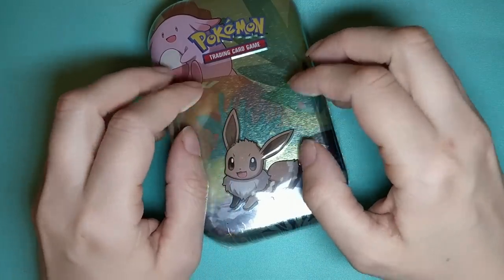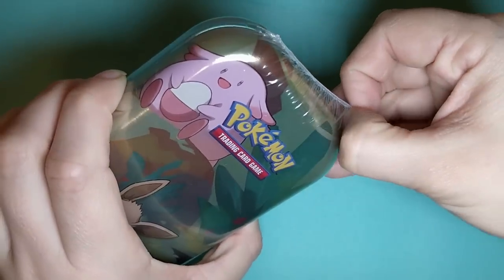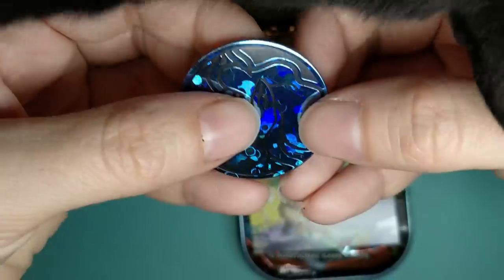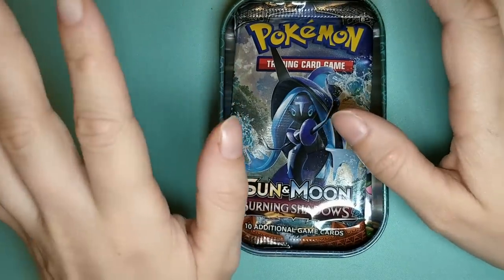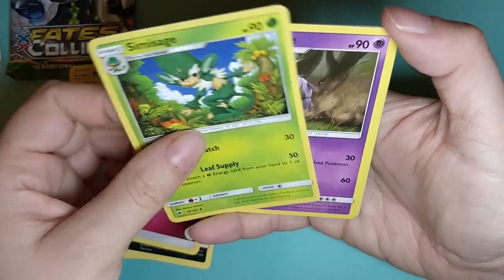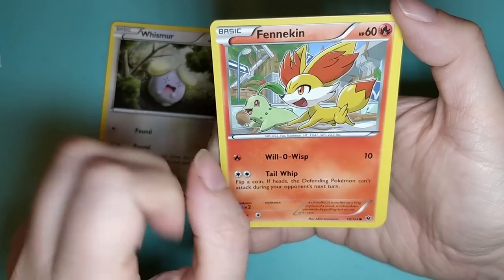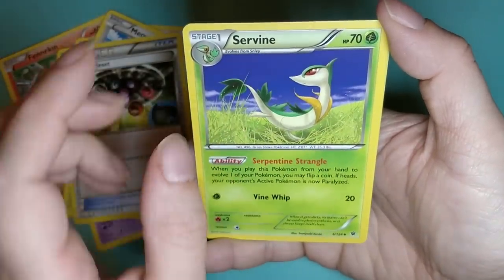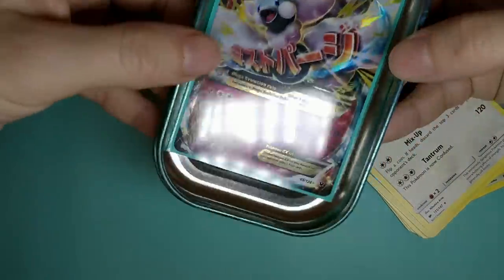ASMR Opening a Pokemon Card Mini Tin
Such a cute little tin, and it contains two booster packs!

Autonomous sensory meridian response (ASMR) is an experience characterised by a static-like or tingling sensation on the skin that typically begins on the scalp and moves down the back of the neck and upper spine. Autonomous sensory meridian response (ASMR) signifies the subjective experience of 'low-grade euphoria' characterised by 'a combination of positive feelings, and a distinct static-like tingling sensation on the skin'. It is most commonly triggered by specific acoustic, visual and digital media stimuli.